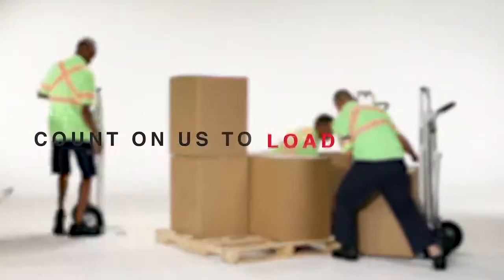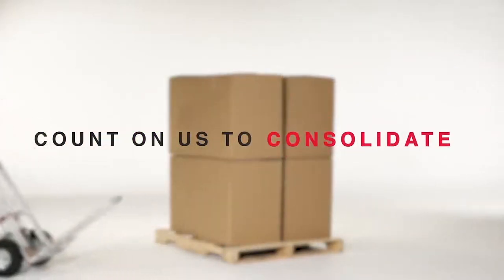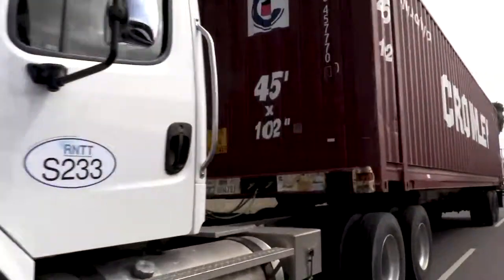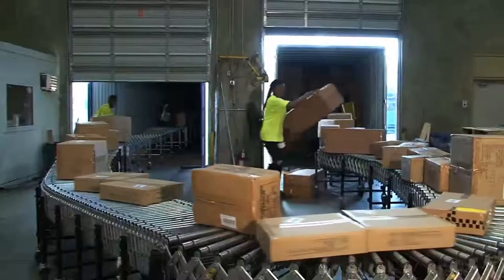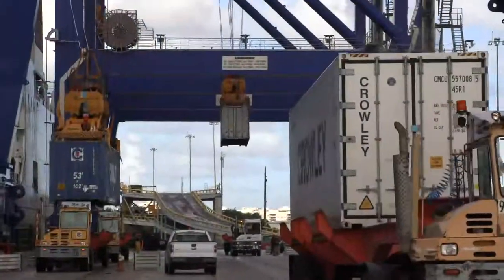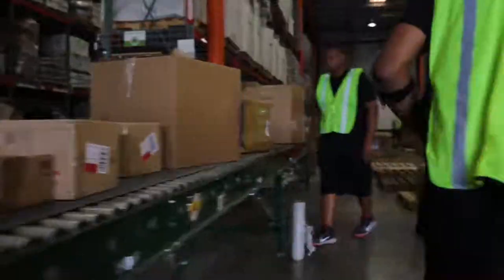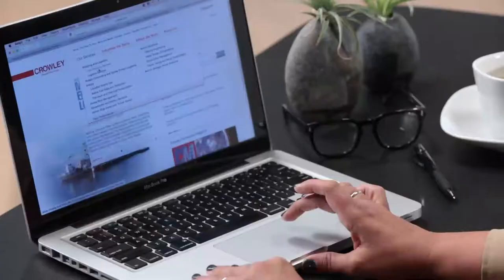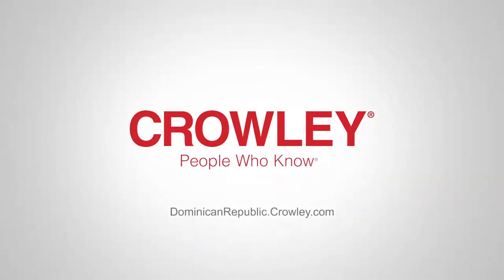Crowley Increases Flexibility of Supply Chain Services in the Dominican Republic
With multiple weekly sailings and connections throughout the Caribbean Basin, Crowley provides customers with singular accountability, which leads to seamless supply chain services, even when connecting smaller islands via its network of feeder vessels. Additionally, Crowley uses top-of-the-line equipment, including the market’s newest refrigerated “reefer” containers that are so important to customers in the Caribbean markets.